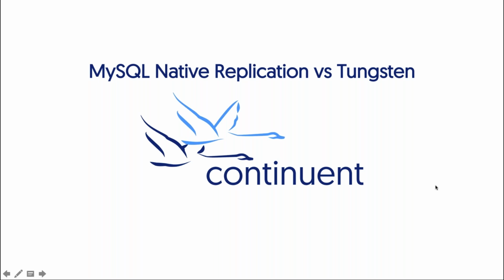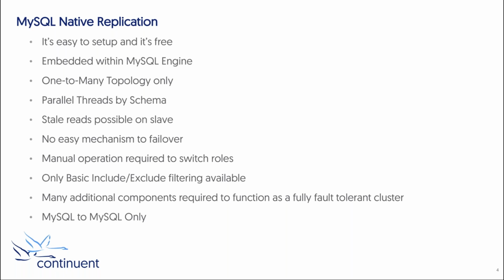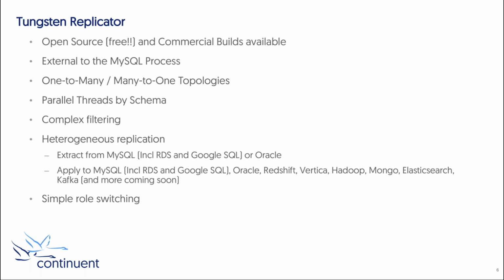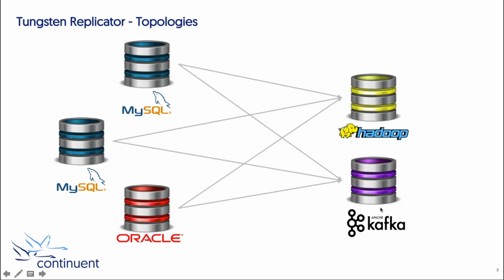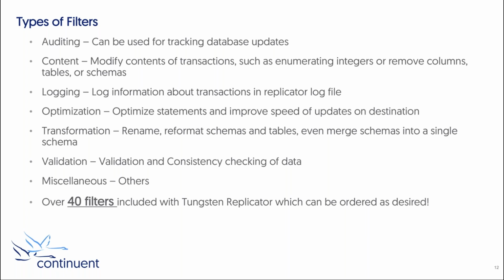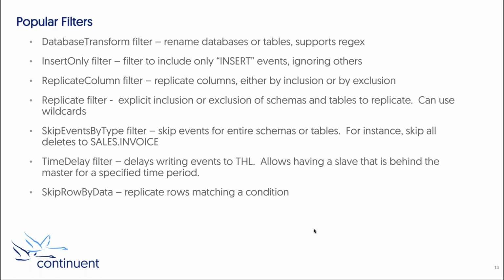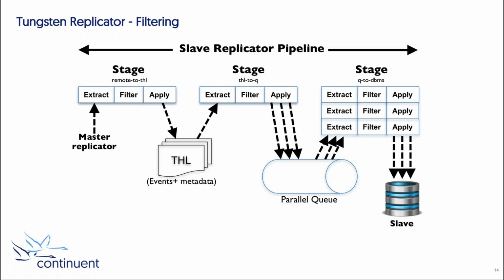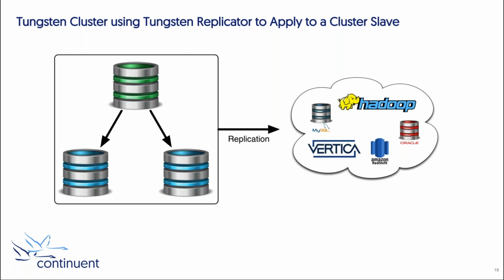Continuent Webinar: MySQL native replication vs. Continuent Tungsten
Native MySQL replication is simple and free, but can it handle recovery easily? What about complex topologies or advanced features like heterogenous replication, read/write splitting and seamless failovers?  In this webinar we compare MySQL native replication against Tungsten Replicator and Tungsten Clustering.